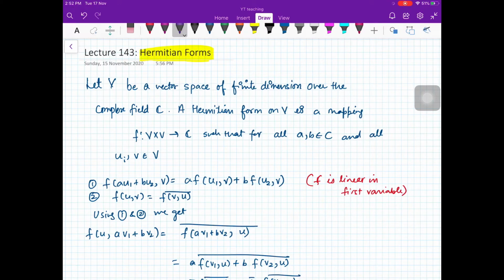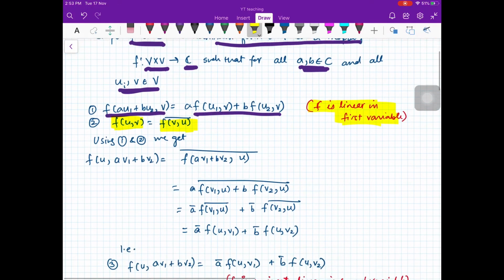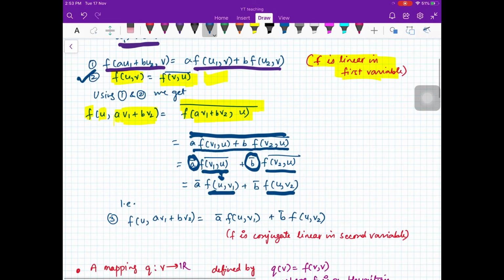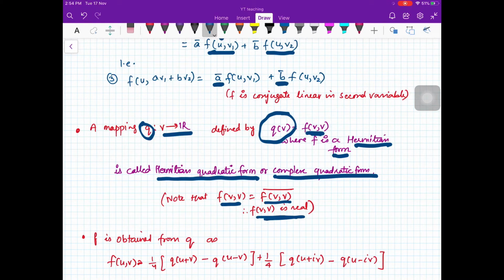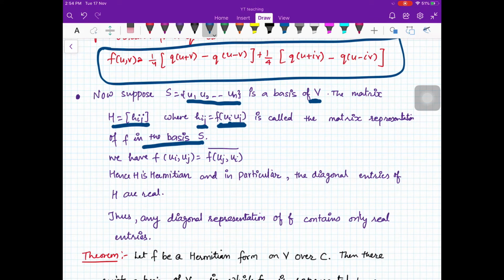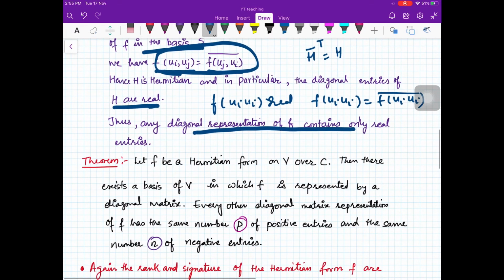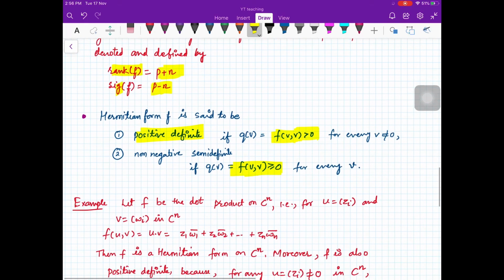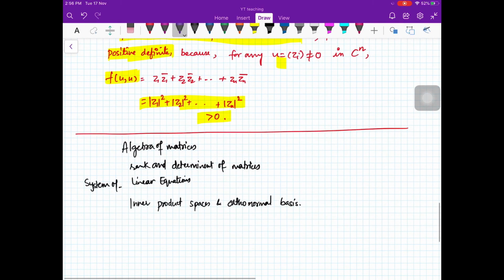Lecture 142 Hermitian Forms